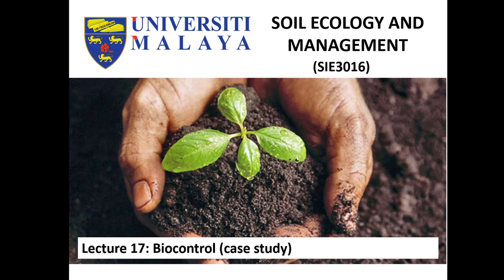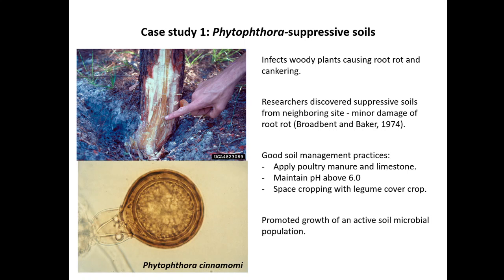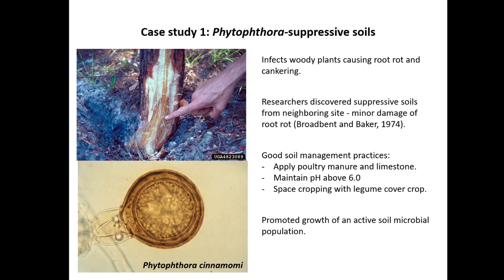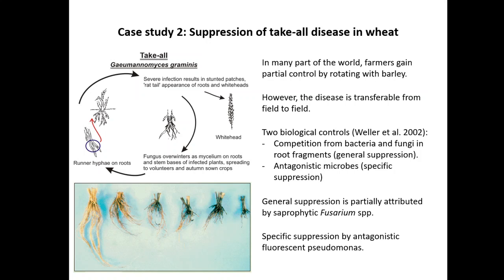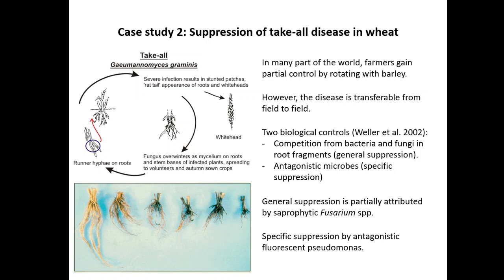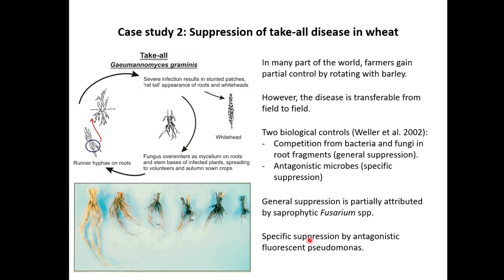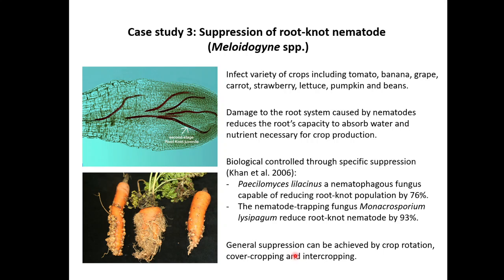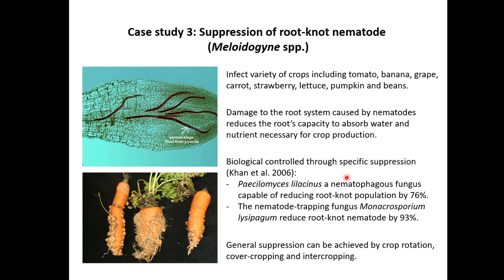SIE3016 Lect 17 Biocontrol (Case Study)